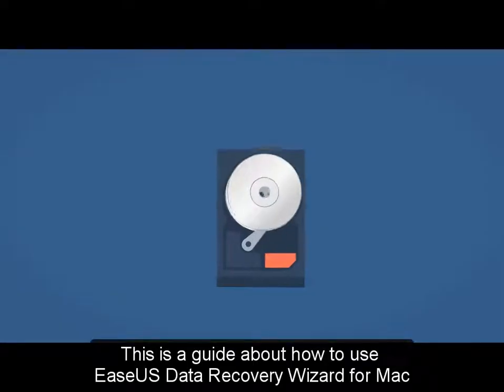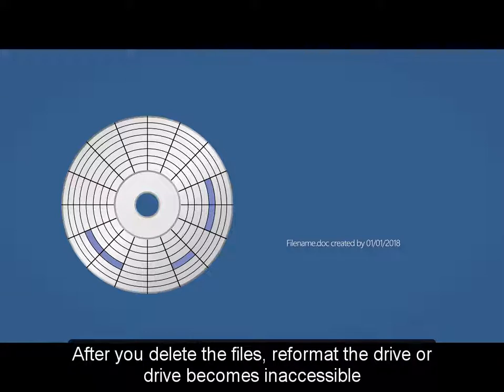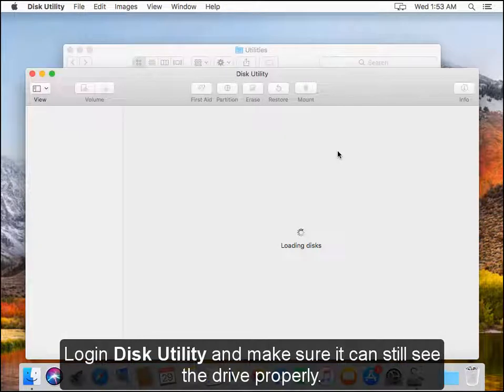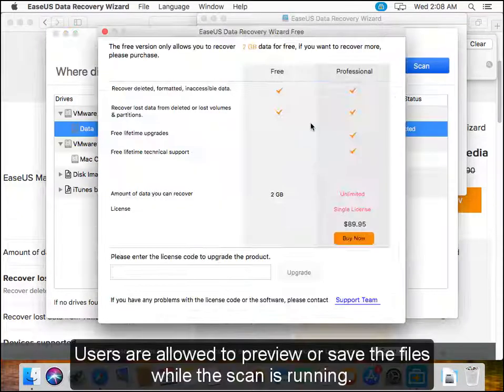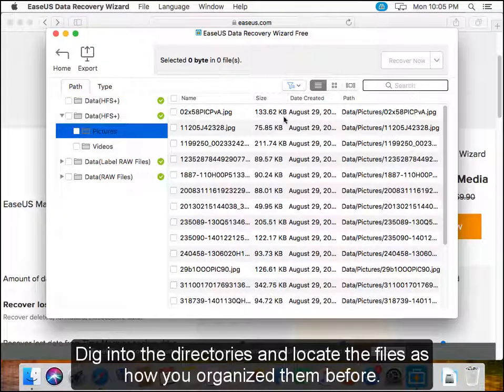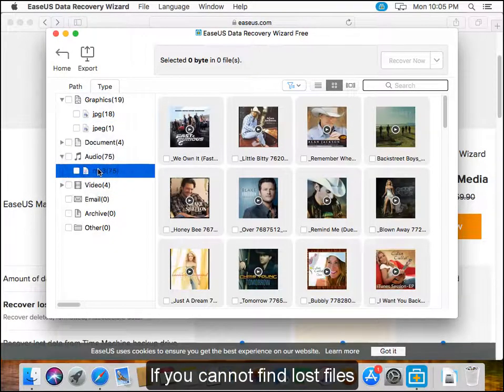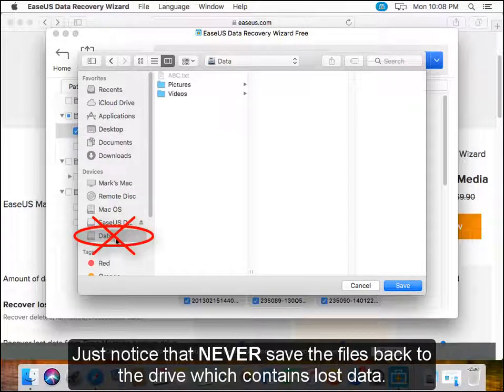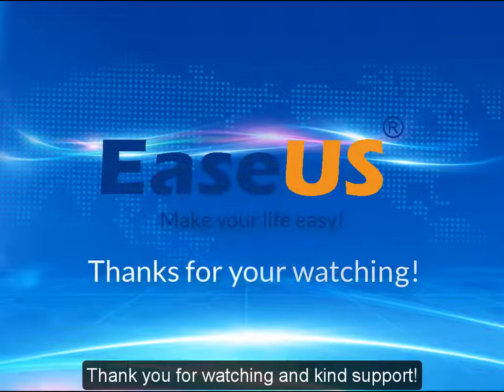How to use EaseUS Data Recovery Wizard for Mac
Brief guide about how to use EaseUS Data Recovery Wizard for Mac